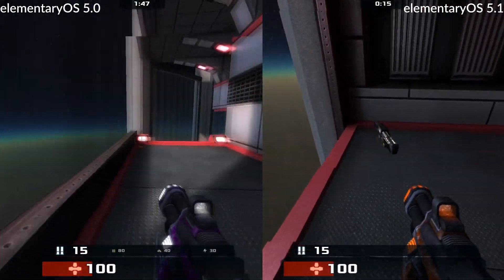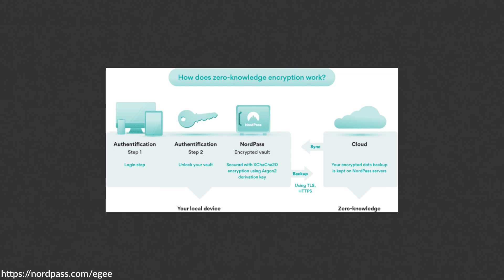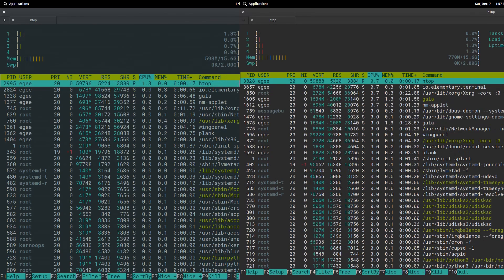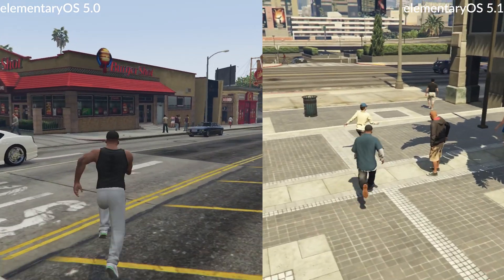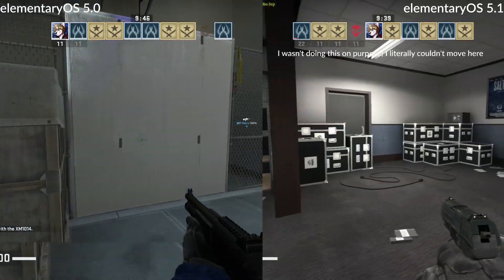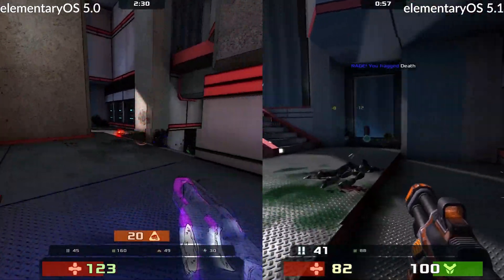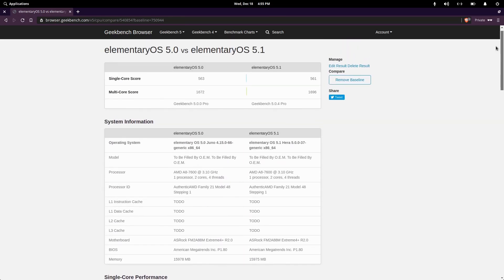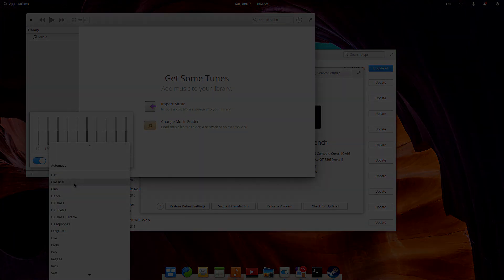elementary OS 5.0 vs 5.1 Benchmark Review! 💥 | Brunchmarks Ep 1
Looking for a good password manager? Check out NordPass, from the folks behind NordVPN!

The Brunchmarks series is finally here! Well kind of; this is episode 0 of season 0 so.. not even really a pilot yet :P

I'm still riffing on the format of the series but the pilot episode will probably follow this general outline unless you guys really hate it :P

I used a lot of fancy Kdenlive effects in this video and I think they turned out pretty well. The side-by-side comparisons were particularly challenging but I know how to do em right, now!

To summarize the video, elementaryOS 5.1 is "better" than elementaryOS 5.0 in most regards. There's nothing to gain by *not* upgrading to 5.1.

elementary OS juno was released in October of 2018, and elementary OS 5.1 hera was released in December of 2019, so basically a year later.

elementaryOS is probably most well known for the incredibly fast and beautiful Pantheon Desktop as well as AppCenter which users can get apps built and designed to work best on elementaryOS!